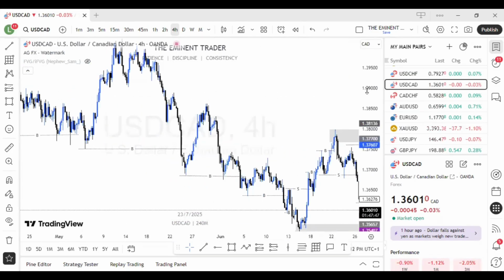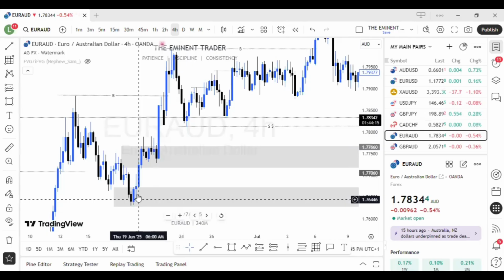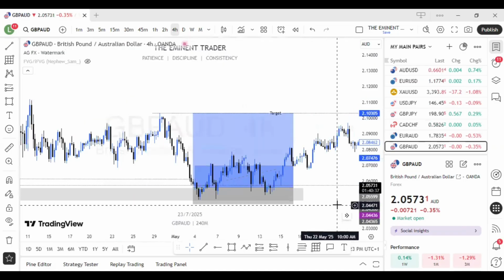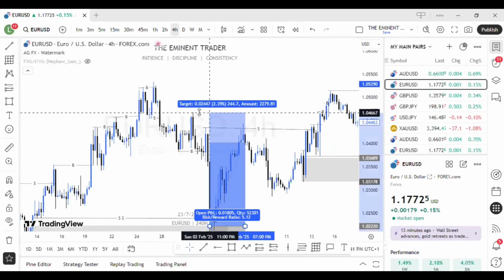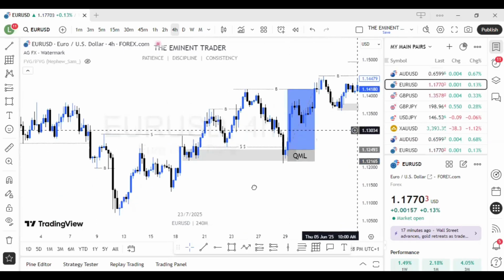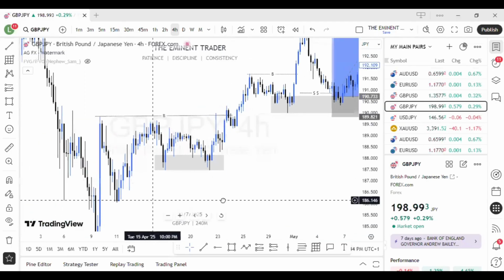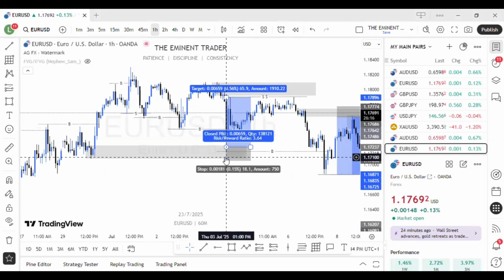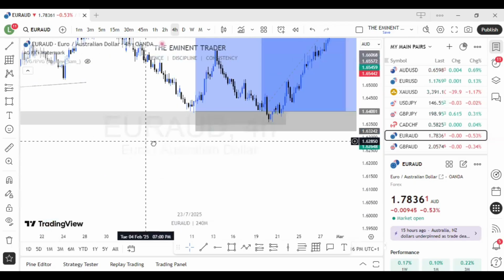HIGH PROBABILITY ENTRY MODEL WITH 80% Winrate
Great traders don’t take every setup — they wait for high-probability entries. In this video, I’ll share the blueprint you need to consistently spot and execute the best trading opportunities.

You’ll learn:
✅ What makes an entry “high probability”
✅ The key confirmations to look for before entering a trade
✅ How to combine strategy, risk, and psychology for better results
✅ Mistakes traders make when chasing entries
✅ A proven framework you can start using immediately

By the end of this video, you’ll know exactly how to identify high-quality setups and avoid random trades — giving you the edge every trader needs.